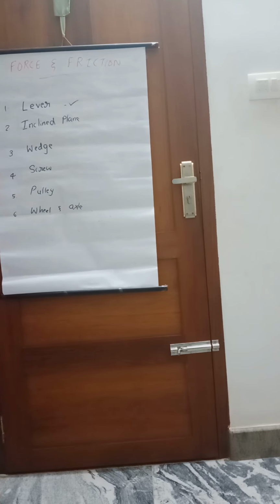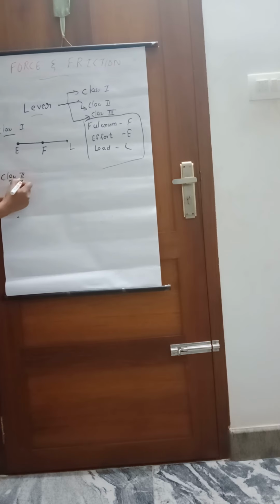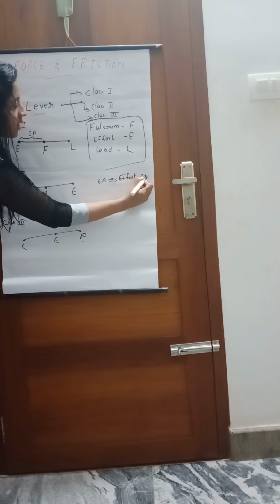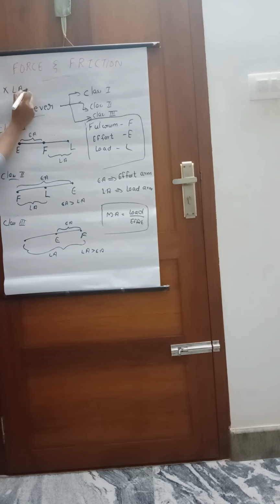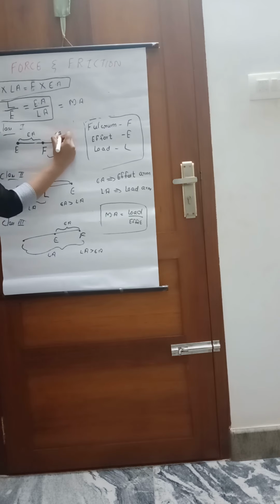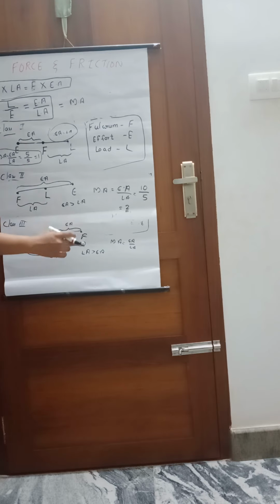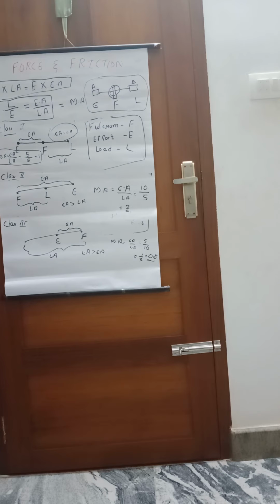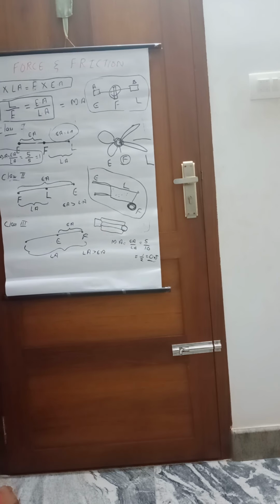simple machines-part 3